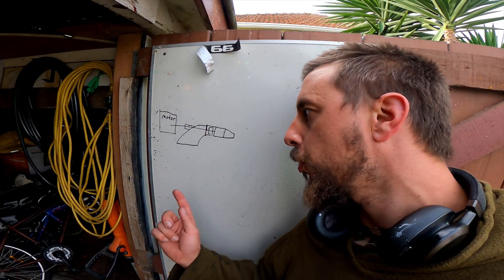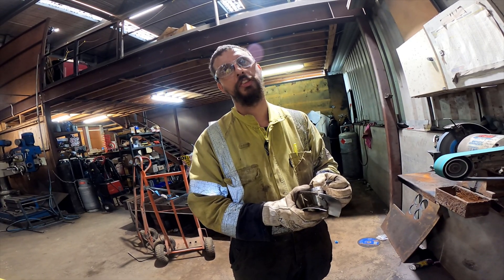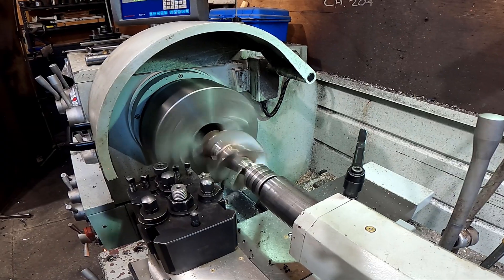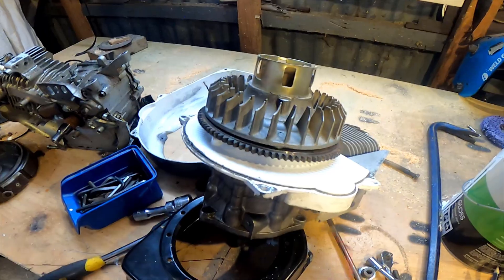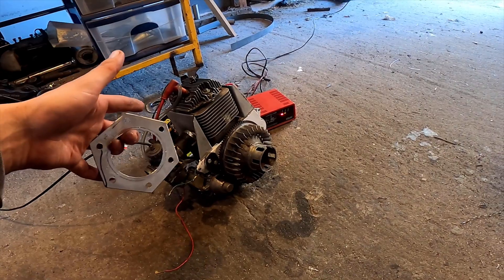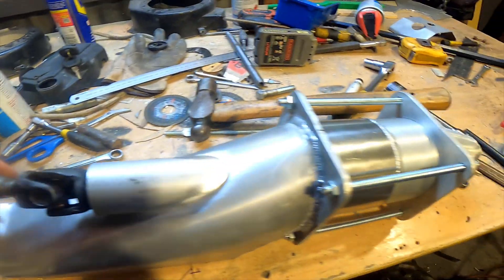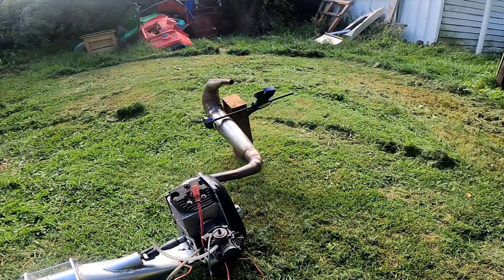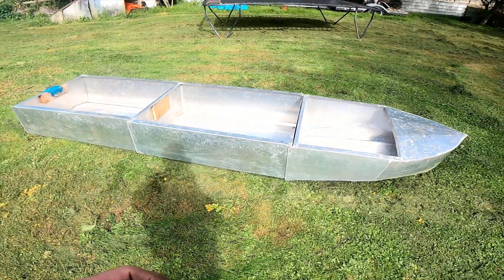Homemade Jet Unit Build Part 2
Building a jet drive at home and work to suit a small 210cc motor , making the impeller, shaft, and coupling in this video also making the engine electric start.